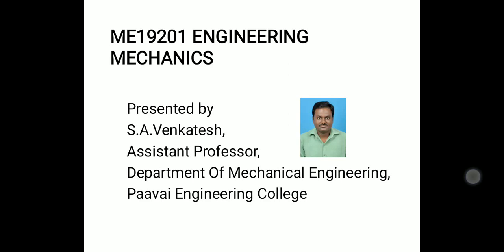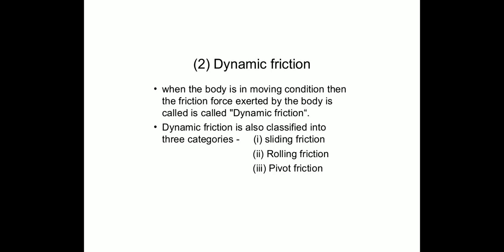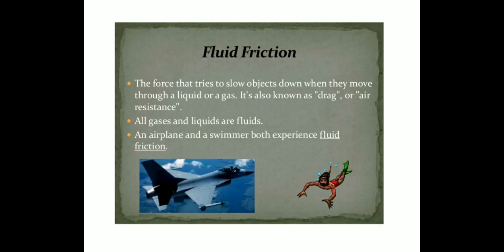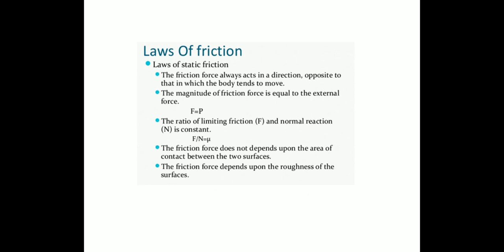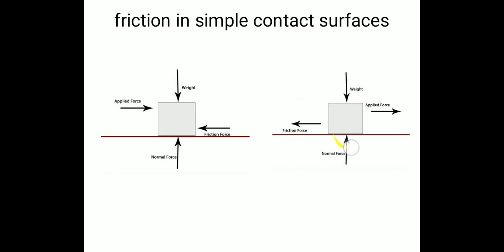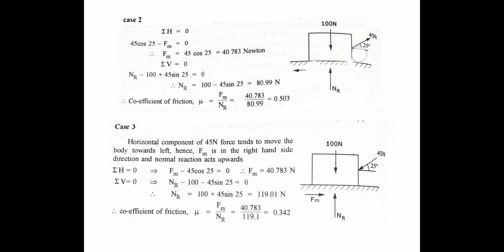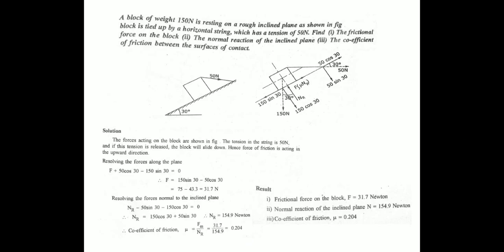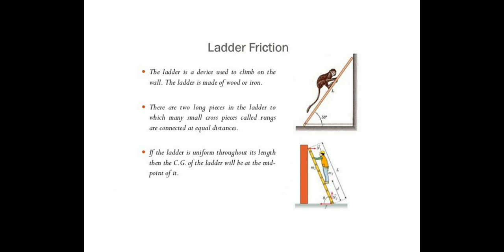Unit 5 (Friction)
Basics of friction
Simple contact friction
Friction on inclined surfaces
Ladder friction